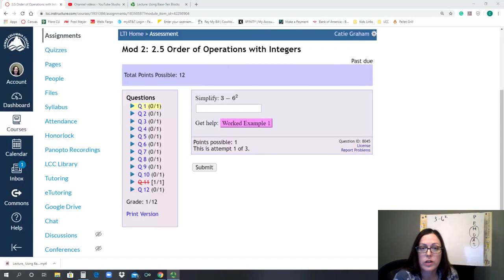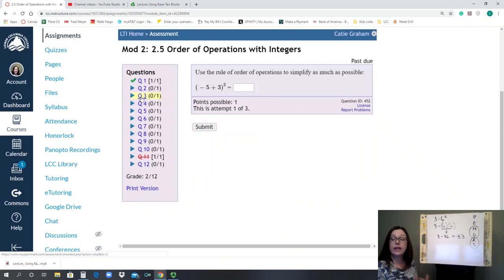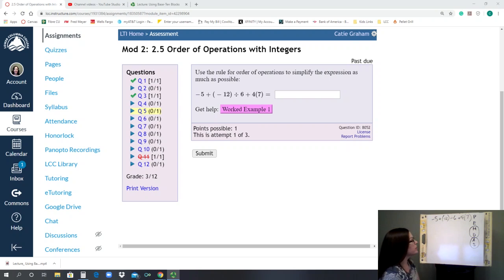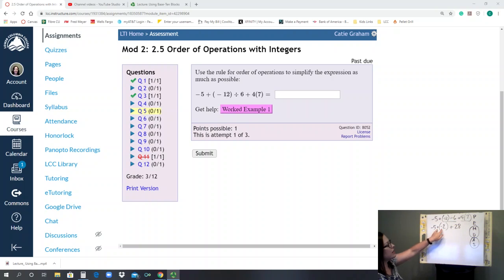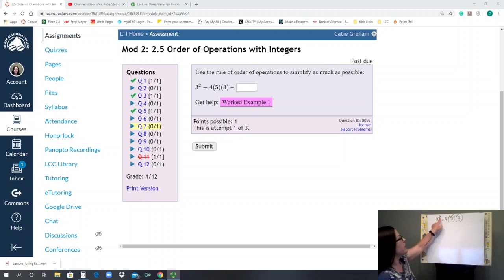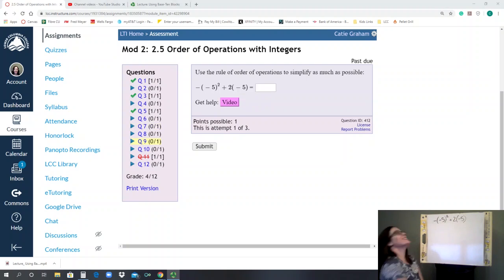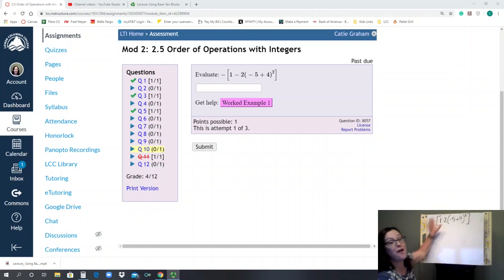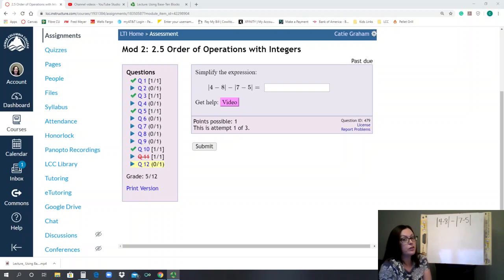Lecture: Order of Operations with Integers (CC)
This video gives an accurately closed caption explanation of how to solve homework involving the order of operations and integers.